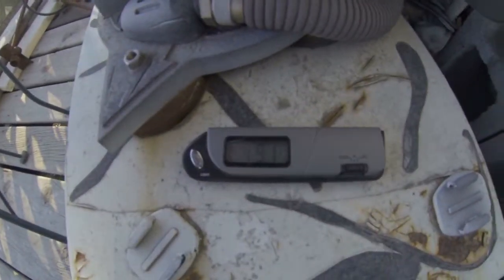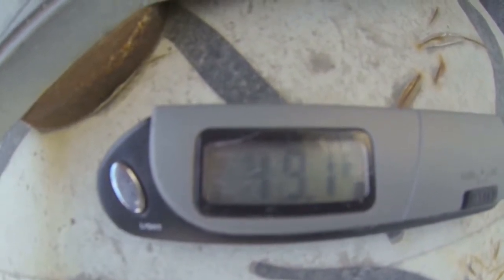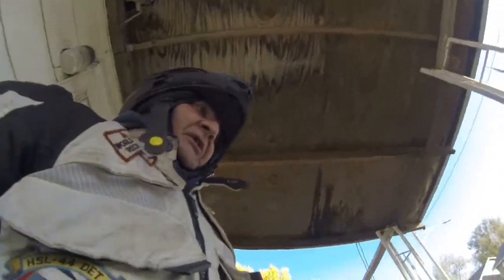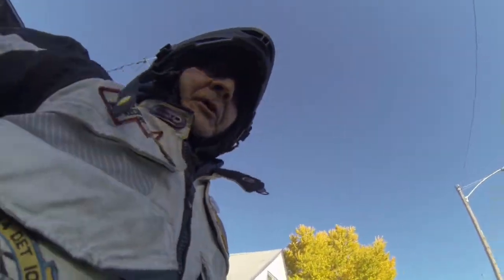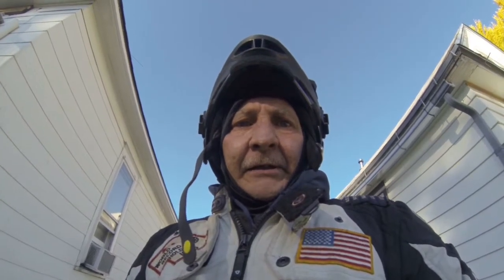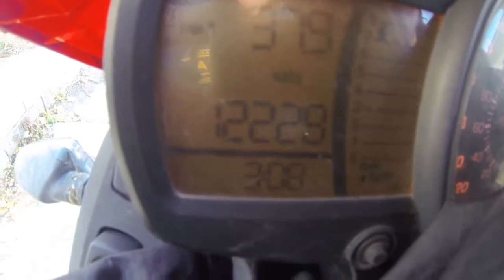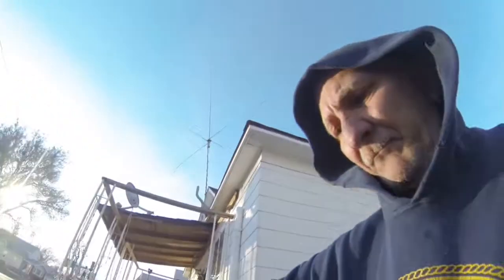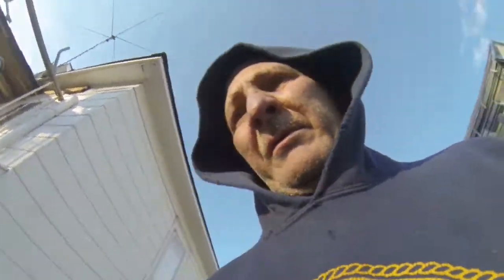PBC how too Video Remember you need 3 minutes of riding time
Just a quick down and dirty of how to do this for the PBC.